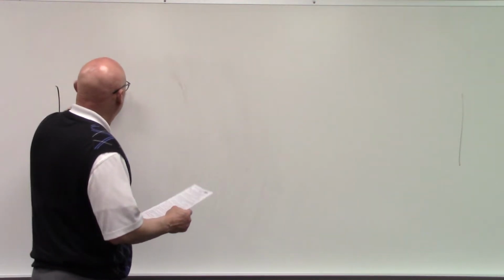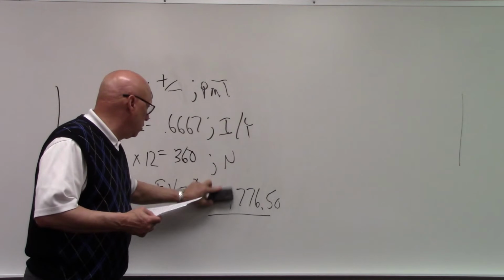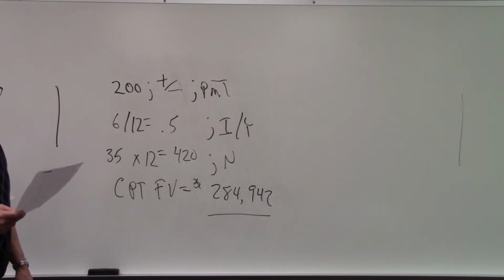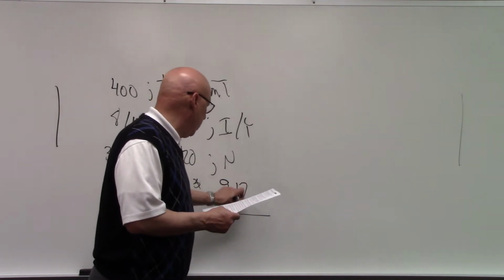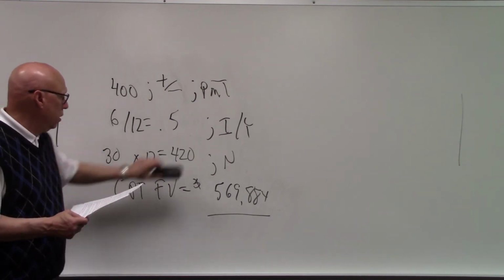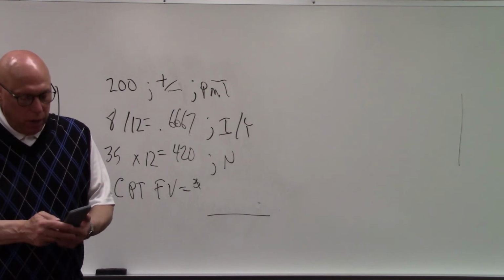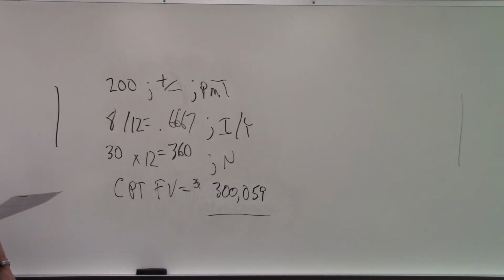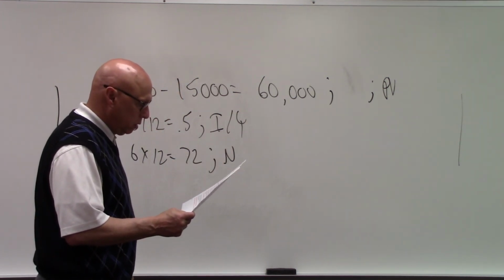Man Fin Chp 6 HW 4